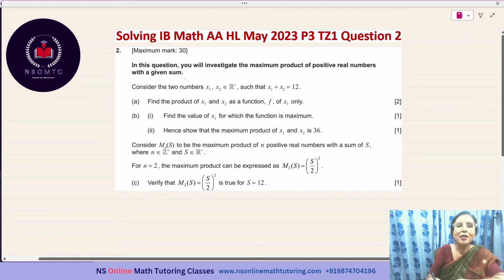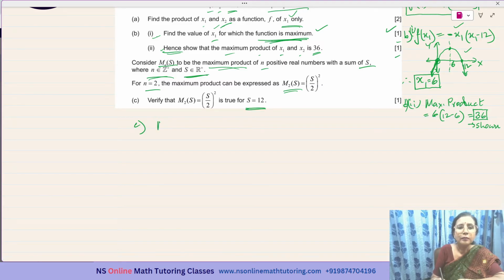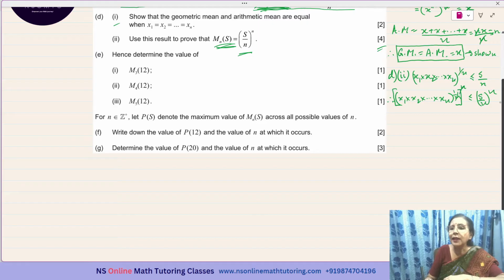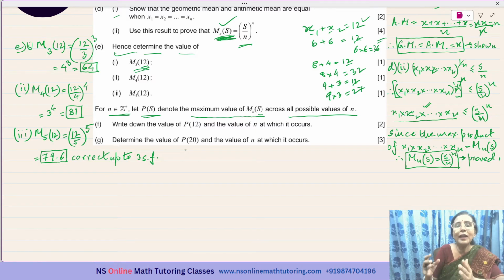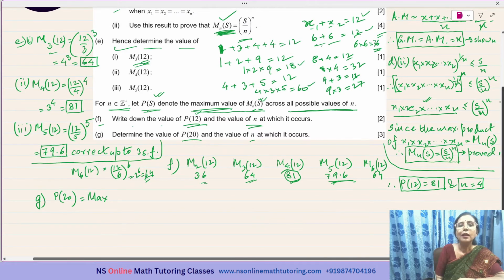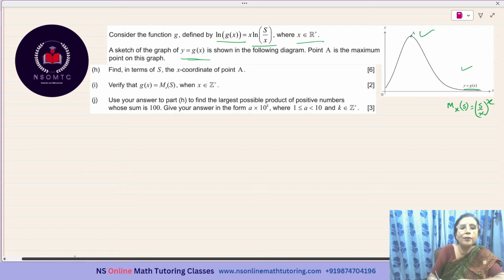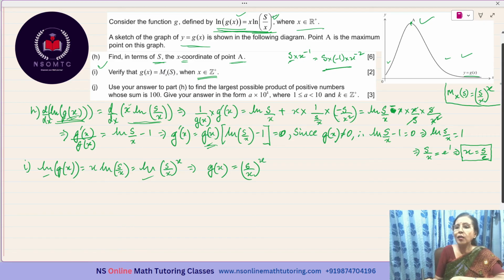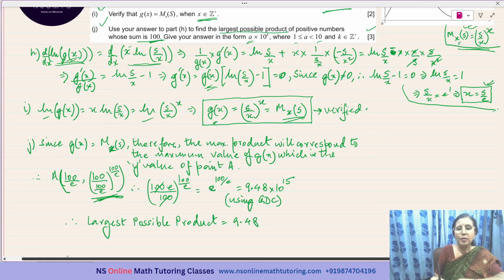IB Math AA HL May 2023 P3 TZ1 Q2 Solved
IB Math AA HL November 2023 Paper 3 past paper Question 2, on Numbers solved. NS Online Math Classes is solving IB Math AA HL past papers questions. All the solved questions of a paper are grouped in a playlist.

0:00:00 introduction.
0:00:27 Question 2 explained.
0:00:54 Question 2a) explained and solved.
0:02:04 Question 2b) explained and solved.
0:05:57 Question 2c) explained and solved.
0:07:51 Question 2d) explained and solved.
0:17:24 Question 2e) explained and solved.
0:20:15 Question 2f) explained and solved.
0:27:35 Question 2g) explained and solved.
0:34:39 Question 2h) explained and solved.
0:40:53 Question 2i) explained and solved.
0:42:45 Question 2j) explained and solved.
0:49:13 my introduction and ending the session.